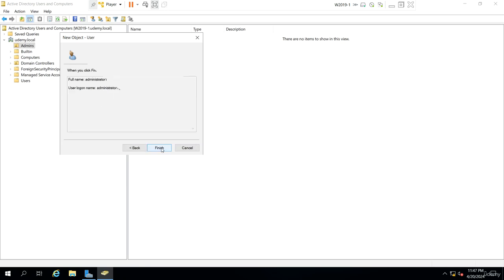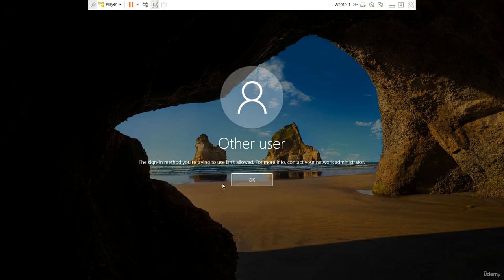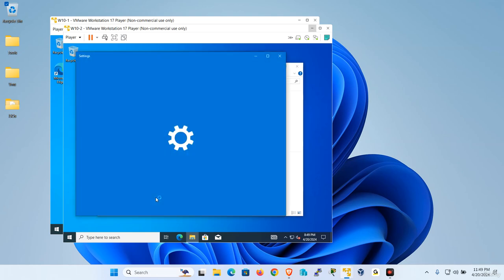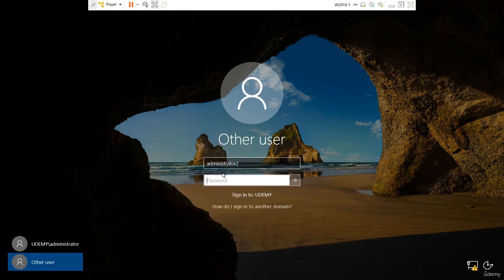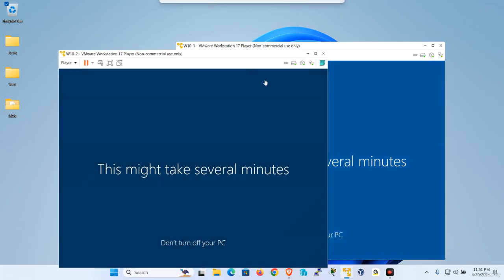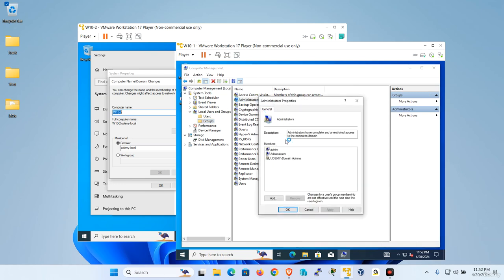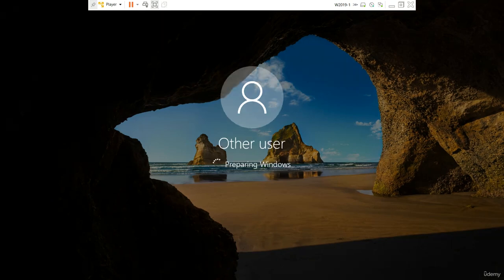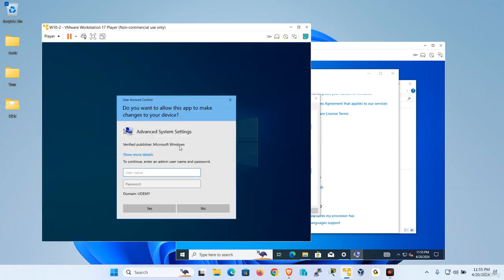51 Enterprise Admins VS Domain Admins VS Administrators VS Domain Users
### Enterprise Admins vs. Domain Admins vs. Administrators vs. Domain Users

In Active Directory (AD), user accounts are organized into groups with varying levels of permissions and control. Understanding the differences between these groups is essential for effective management and security in a Windows environment.

### 1. Enterprise Admins

- **Scope**: Forest-wide.
- **Permissions**: Members of this group have full control over all domains in the Active Directory forest. They can perform any task in any domain and manage the entire forest.
- **Typical Uses**:
  - Setting up and managing new domains.
  - Creating and deleting domain controllers.
  - Managing schema changes.
- **Best Practices**: Membership should be limited to a small number of trusted administrators due to the extensive permissions.

### 2. Domain Admins

- **Scope**: Domain-wide.
- **Permissions**: Members have full control over their specific domain. They can manage all aspects of the domain, including user accounts, group memberships, and domain-wide policies.
- **Typical Uses**:
  - Creating and managing user accounts and groups within the domain.
  - Managing Group Policy Objects (GPOs) that apply to the domain.
- **Best Practices**: Like Enterprise Admins, this group should have limited membership to minimize security risks.

### 3. Administrators

- **Scope**: Local machine or server.
- **Permissions**: Members of the local Administrators group have full control over the local machine or server. This includes the ability to install software, manage local user accounts, and configure system settings.
- **Typical Uses**:
  - Managing the local server or workstation.
  - Performing system maintenance tasks.
- **Best Practices**: Be cautious when granting local administrator rights to prevent unauthorized access or changes to the system.

### 4. Domain Users

- **Scope**: Domain-wide, standard user accounts.
- **Permissions**: Members of this group have basic user permissions. They can log in to domain-joined computers and access resources according to permissions assigned to them, but they cannot perform administrative tasks.
- **Typical Uses**:
  - Regular users accessing company resources, applications, and files.
- **Best Practices**: This group should include all regular users, ensuring they have the necessary access without administrative privileges.

### Summary

- **Enterprise Admins**: Full control over all domains in the forest.
- **Domain Admins**: Full control over a specific domain.
- **Administrators**: Full control over local machines or servers.
- **Domain Users**: Standard user permissions without administrative rights.

Understanding these roles is crucial for maintaining a secure and well-managed Active Directory environment.